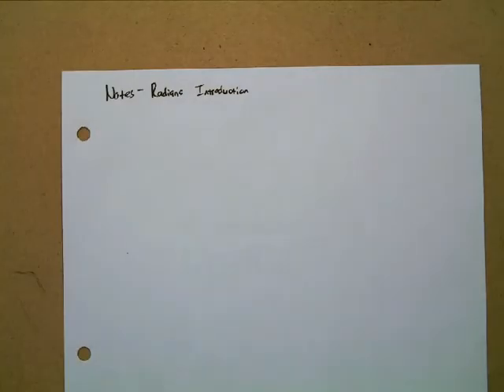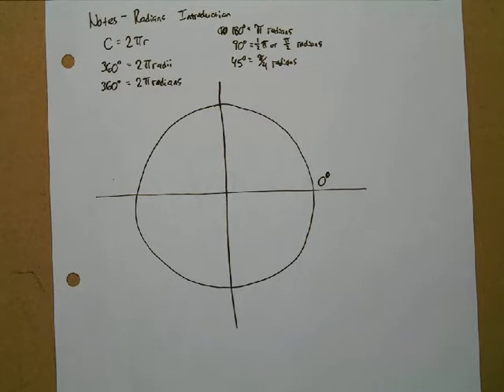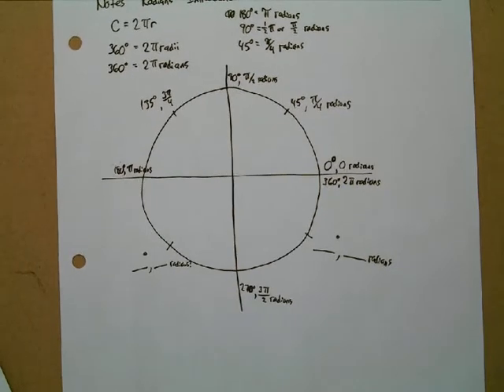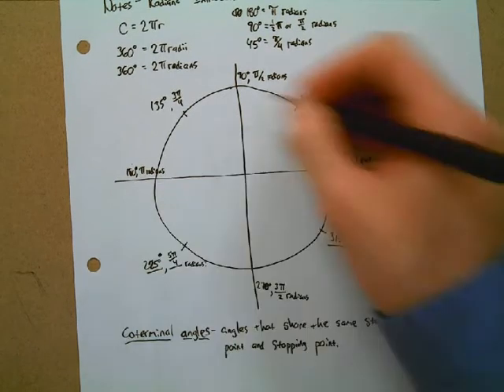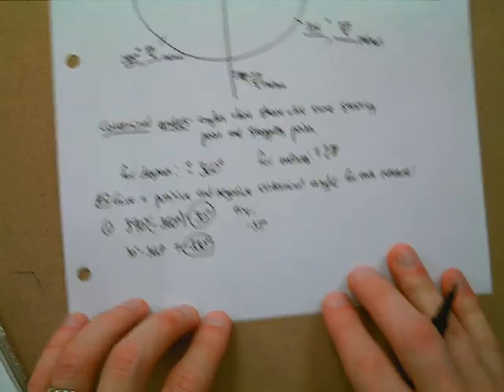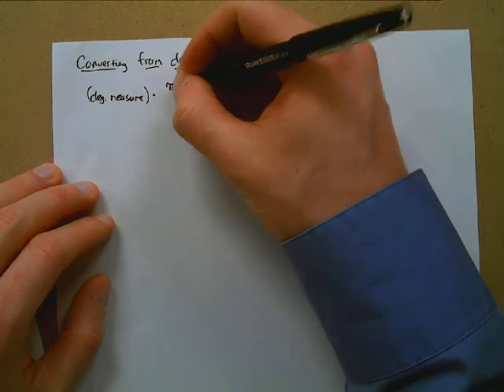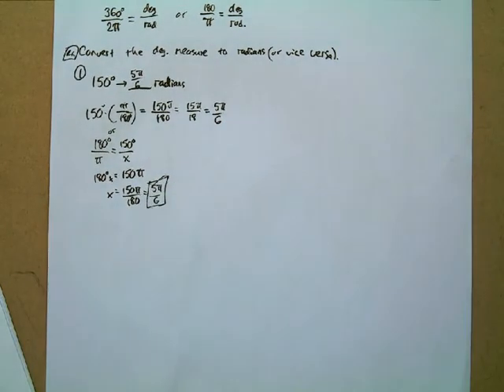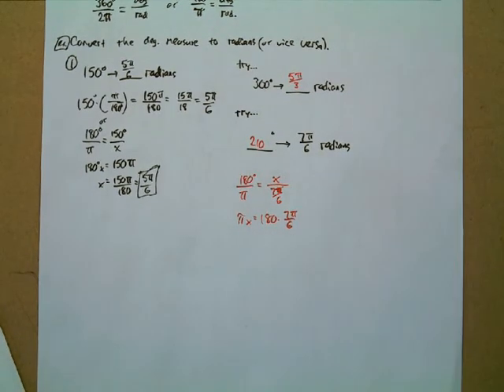4/3/2017 Radian Introduction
HW: p288 #17,27,41,50,57,60,62,69,74,79 AND start working on PS #1